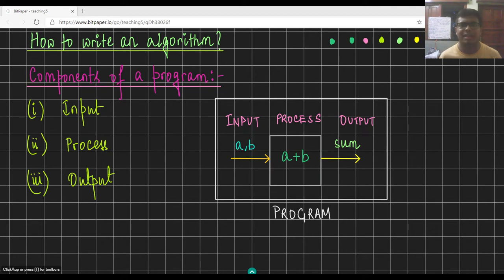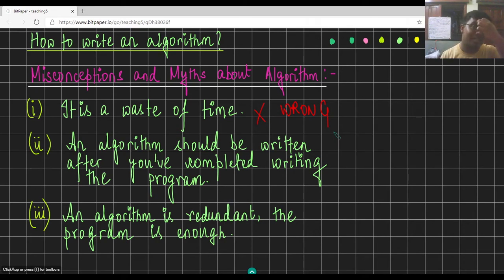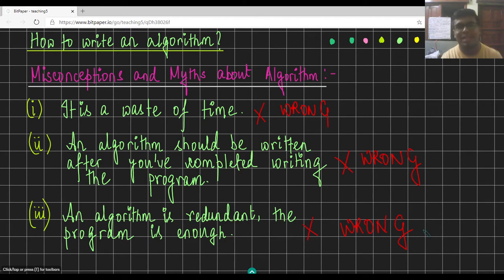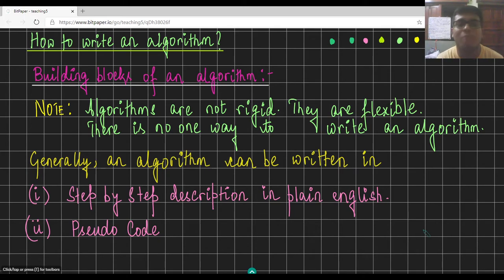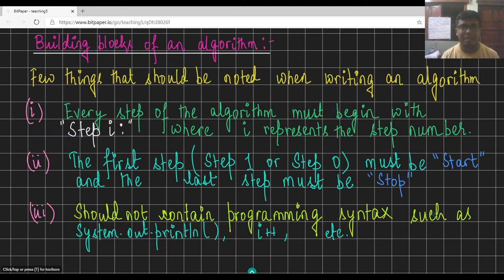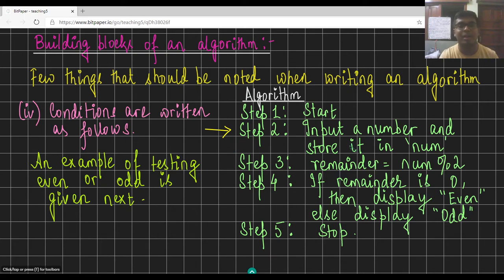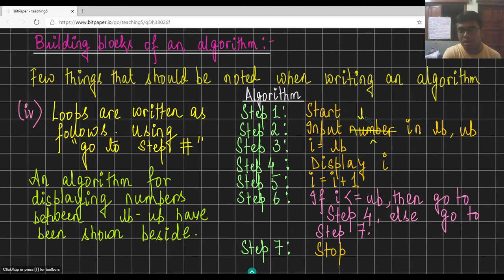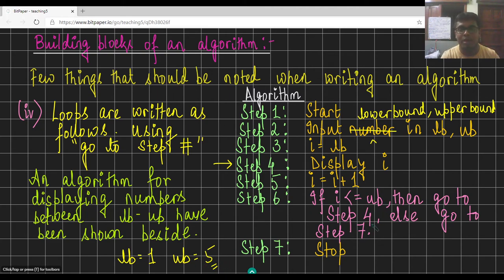ISC: How to write an Algorithm? [Introduction]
This video discusses upon the importance and the necessity of an algorithm followed by the parts of an algorithm and two examples demonstrating how to write an algorithm for conditionals and loops.